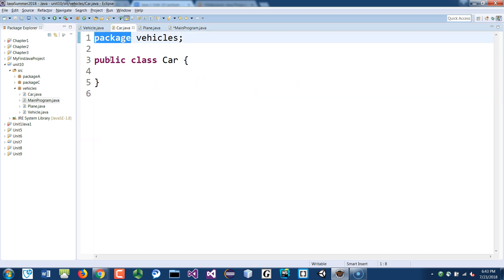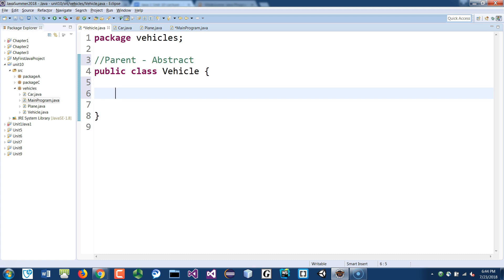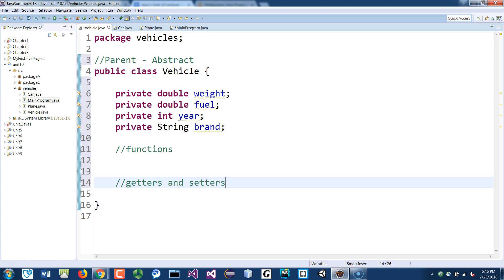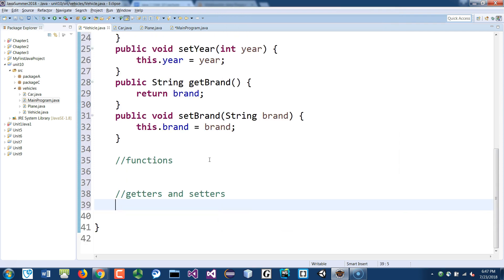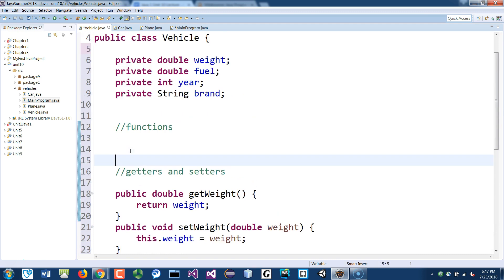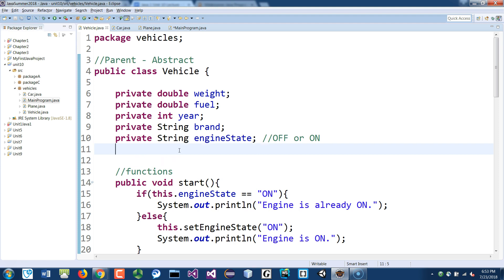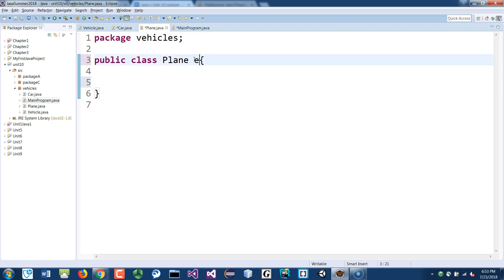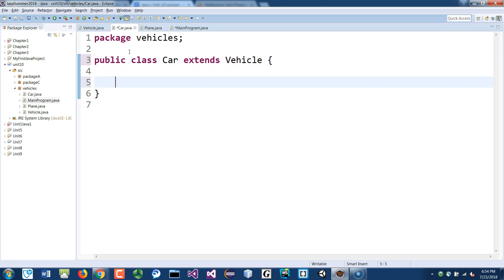Inheritance Demo in Java using three classes - Vehicle, Car, Plane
⭕ Overview
In this video tutorial, I delve into the concept of inheritance in object-oriented programming, using a practical example involving vehicle classes. We begin by establishing a base class, named `Vehicle`, which serves as a foundation for various subclasses such as `Car`, `Plane`, and `Cargo`. This hierarchy not only demonstrates the relationship between parent and child classes but also exemplifies how common properties and methods can be shared and extended.

Throughout the session, I explain the significance of the parent class properties that are universally applicable to all subclasses, ensuring that the principles of DRY (Don't Repeat Yourself) are adhered to enhance code maintainability and scalability. I also touch upon more advanced topics such as abstract classes and interfaces, setting the stage for understanding their roles in a more structured codebase.

By the end of this video, you will have a clear understanding of how to efficiently structure your code when dealing with a hierarchy of objects that share common traits. This knowledge is crucial for writing clean, manageable, and reusable code in any object-oriented programming language.

⭕ Chapters
  0:00 -  Introduction
  2:35 -  Creating the Vehicle class (Parent class)
  11:45 -  Creating the Car and Plane classes (Child classes)
  13:15 -  Creating instances of the Car and Plan classes

⭕ About me
I am a Web Instructor at a technical college, Facilitator at Boston University Metropolitan College, Web Instructor at University of California, Irvine - Division of Continuing Education. I’ve authored a textbook and a few video training courses